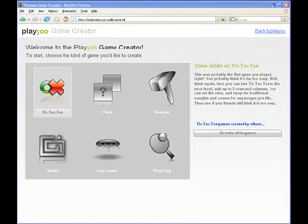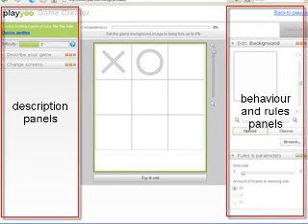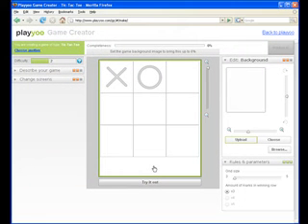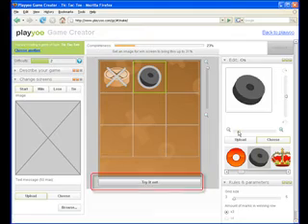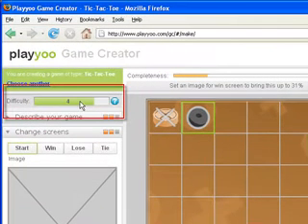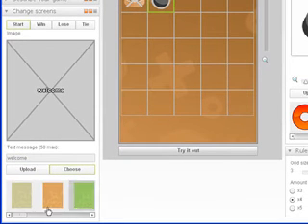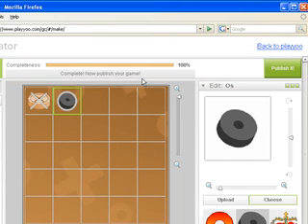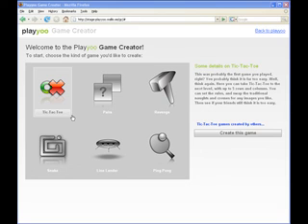Playyoo Game Creator Intro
- the new mobile social gaming platform